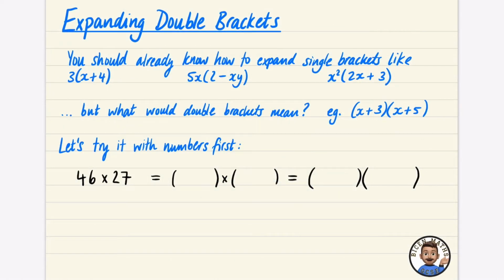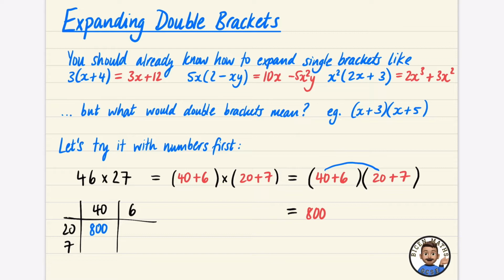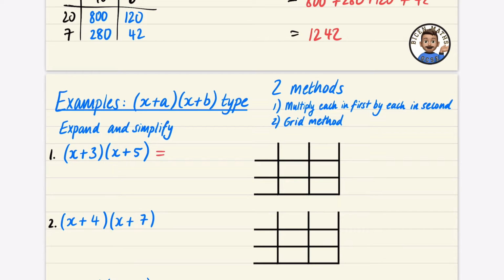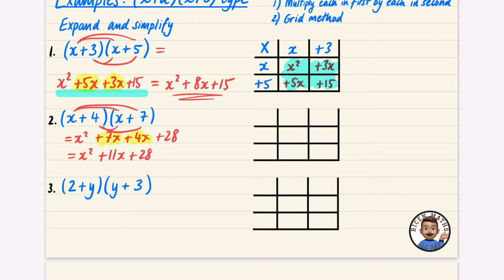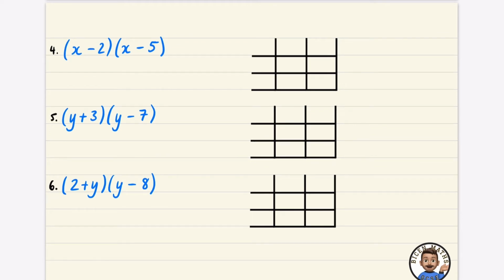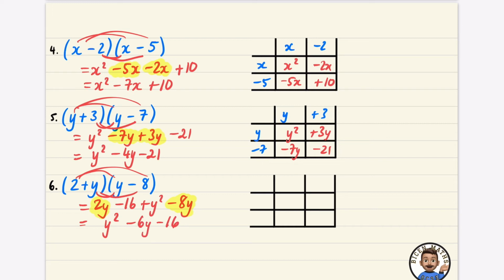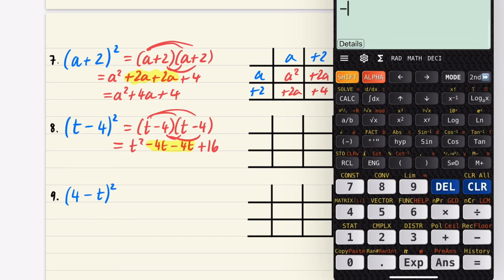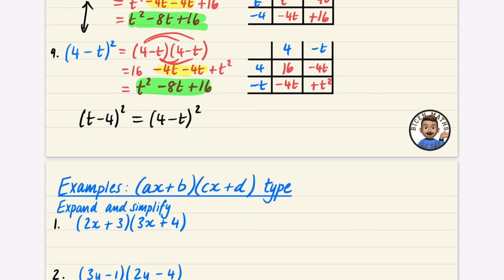Expanding: Double Brackets 1 • (x+a)(x+b) type • GCSE Maths (Foundation/Higher) 🧩